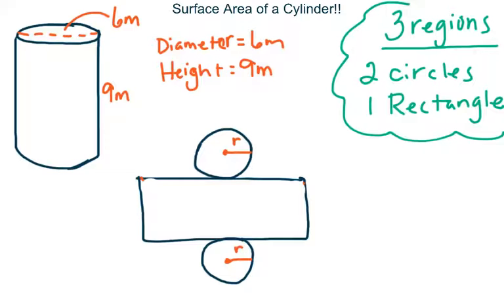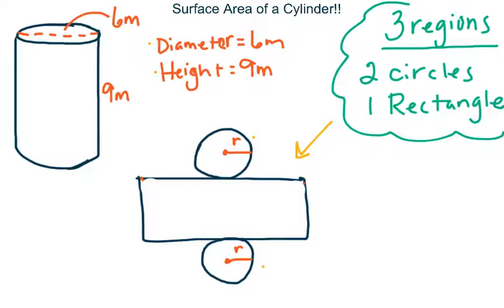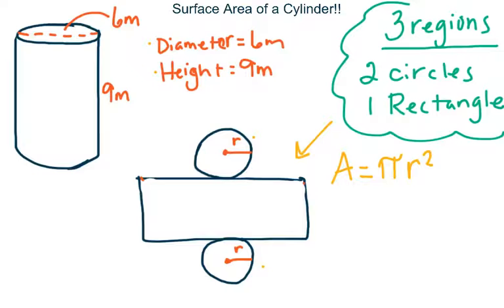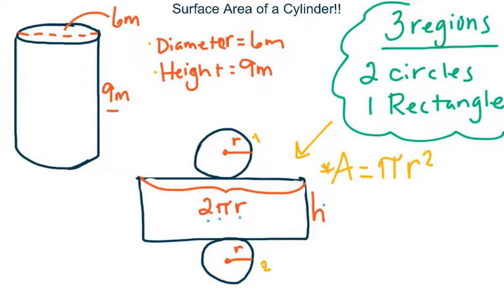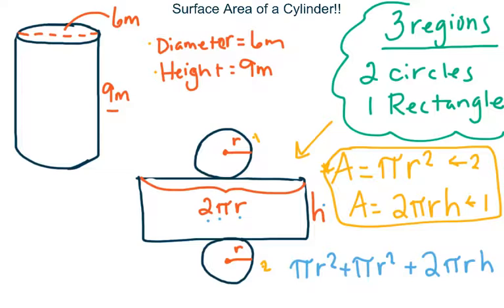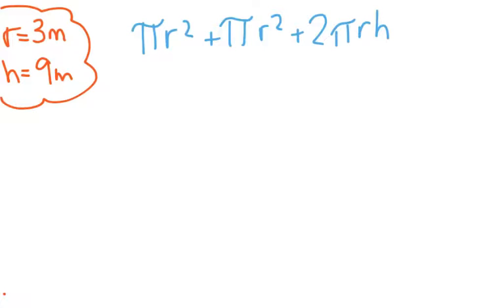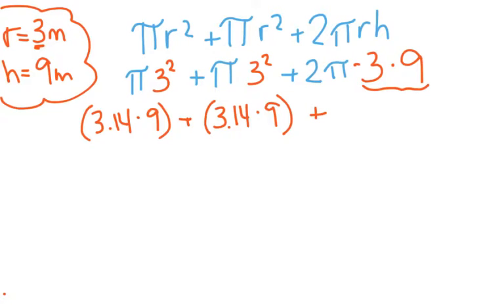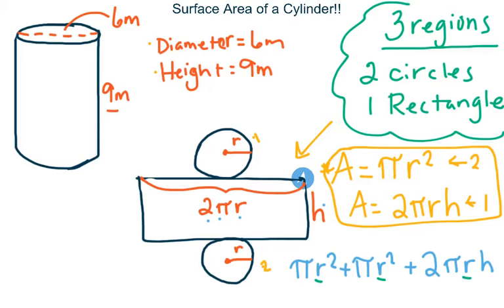Surface Area of Cylinders